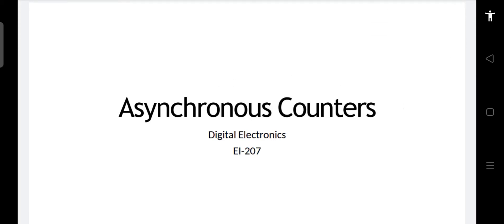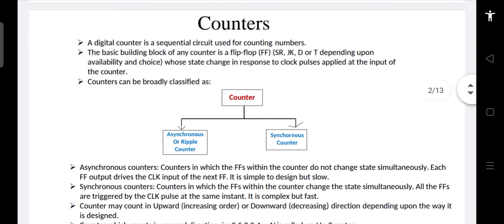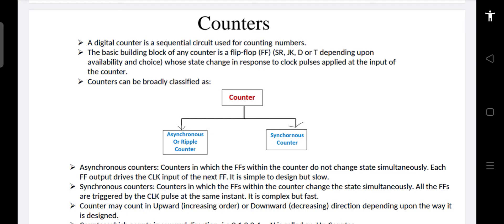EI-207 Digital Electronics L-14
Asynchronous counters-1